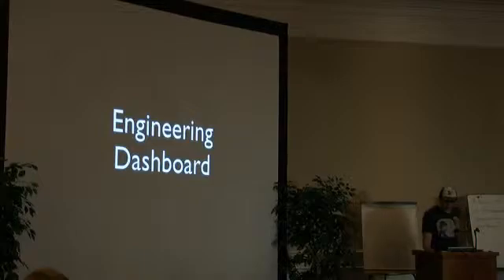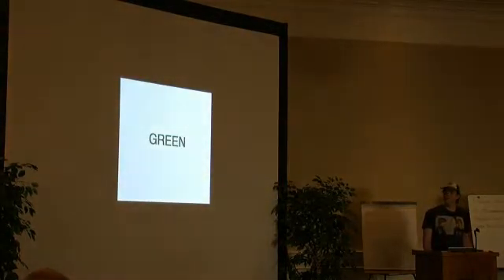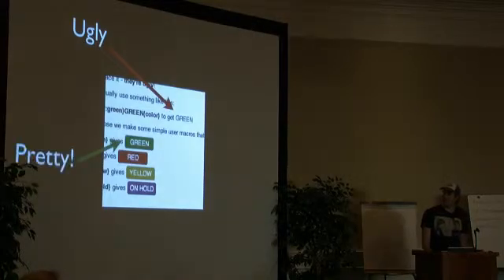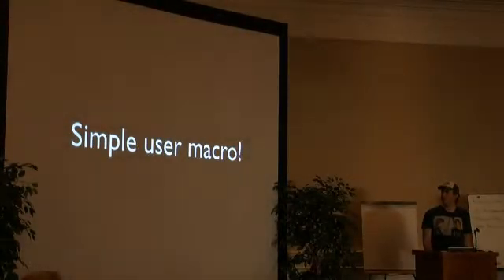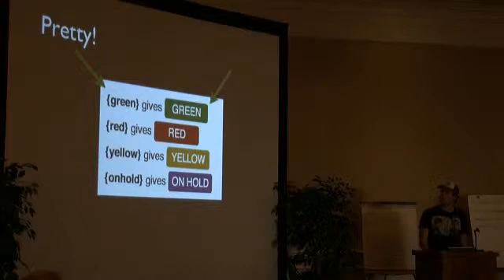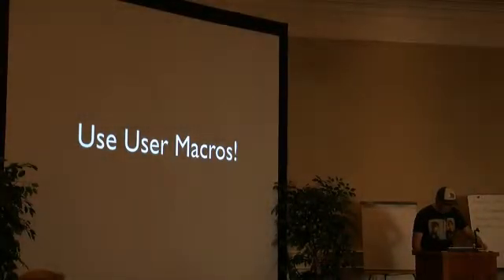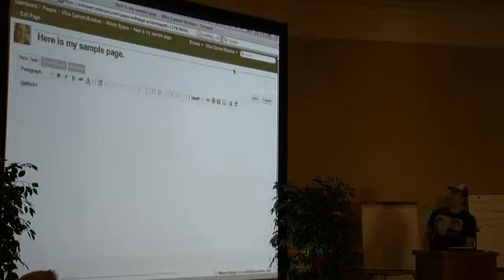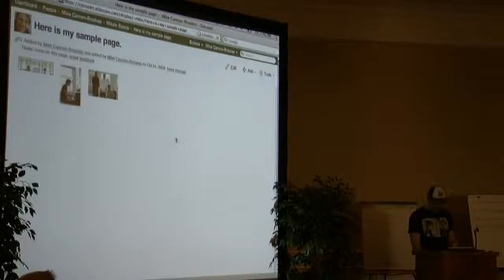Use User Macros - Atlassian AtlasCamp 2009